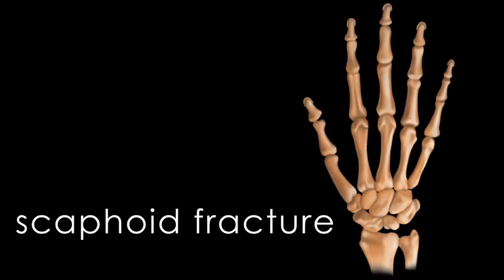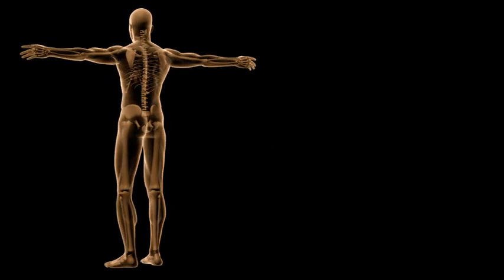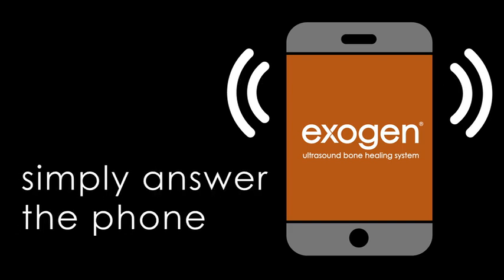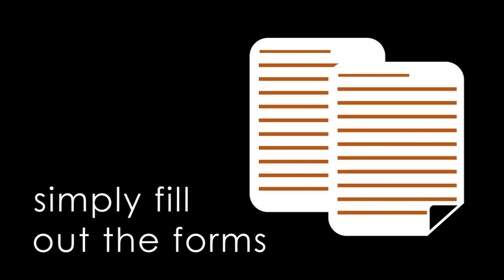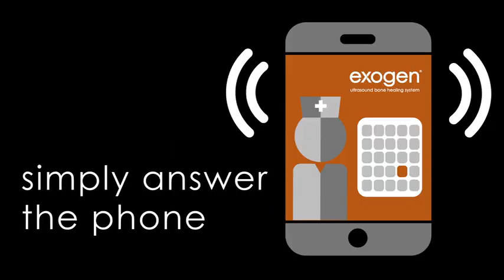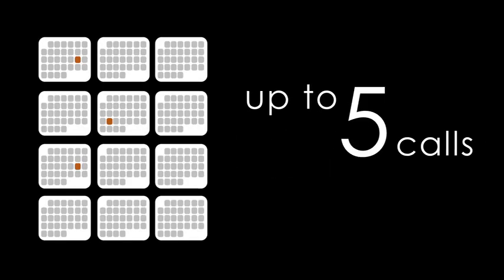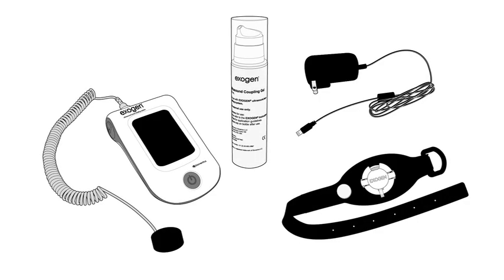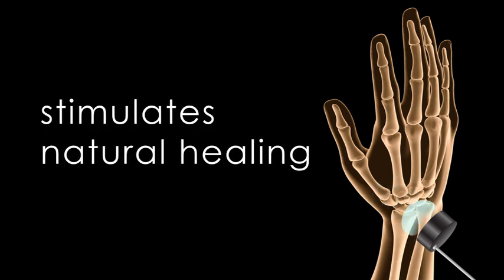EXOGEN Bones Study - Scaphoid fracture - Dr Zura Orthopaedic Surgeon LSU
Announced in March of 2017, Bioventus has commissioned an innovative series of clinical studies to further validate the ability of the EXOGEN Ultrasound Bone Healing System to mitigate the risk of a fracture progressing to nonunion in the presence of known risk factors.

The BONES (Bioventus Observational Non-interventional EXOGEN Studies) consists of three observational, non-interventional, direct-to-patient studies which will collect real world data on the use of EXOGEN. The studies will include bones representative of long and small bones of upper and lower extremities from US patients and the unique design has been finalized with FDA oversight and support.